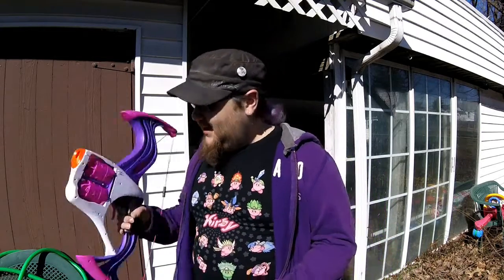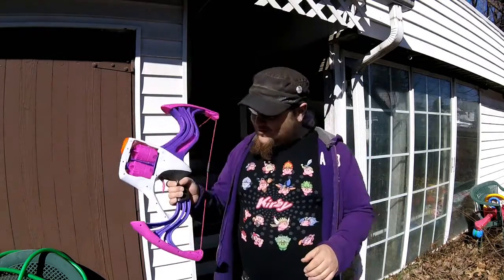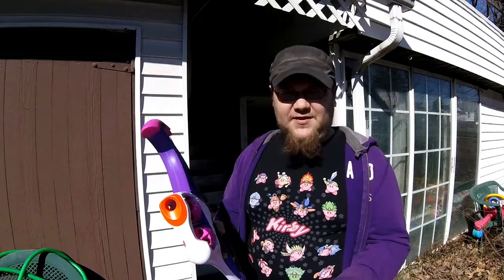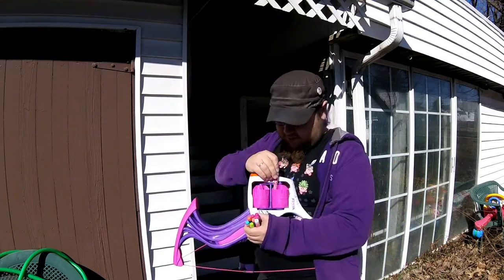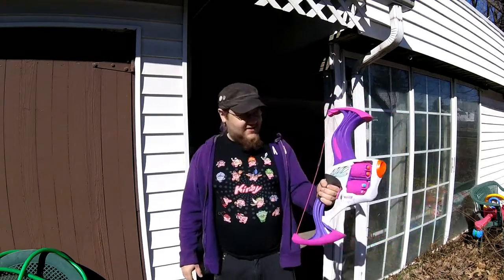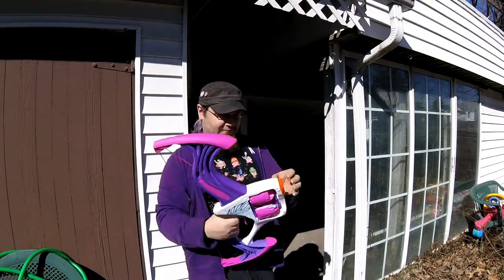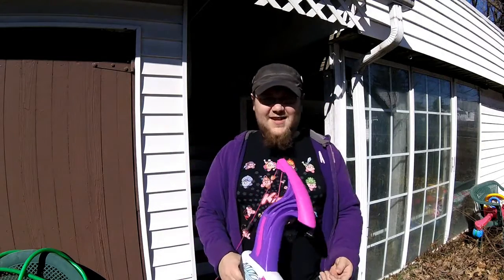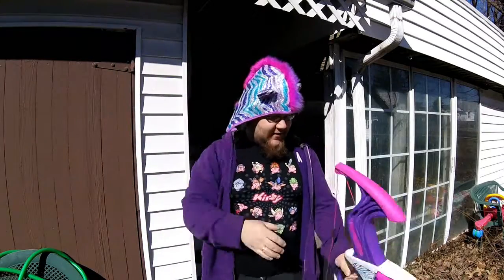Rebelle Flipside Bow "Review" (Not your normal review)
Well I promised I would do this so here it is. My "review" of the flipside bow. Its selling for 30 bux. Basically, save your money.